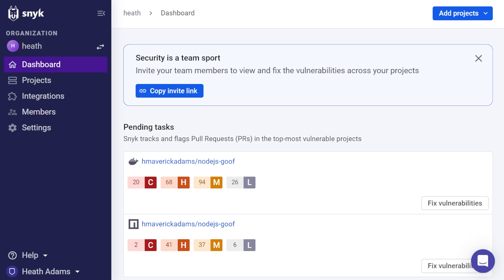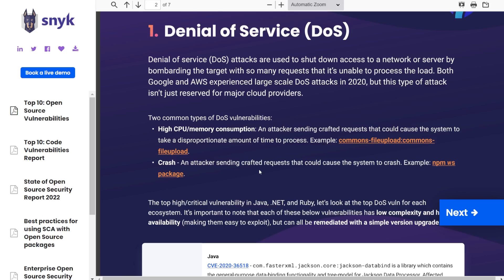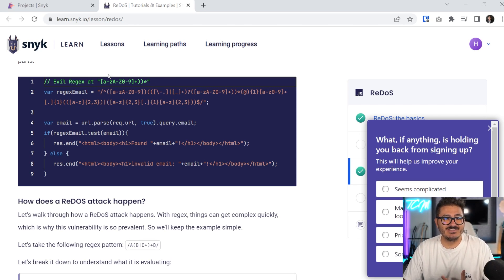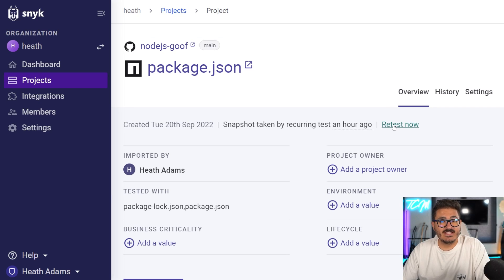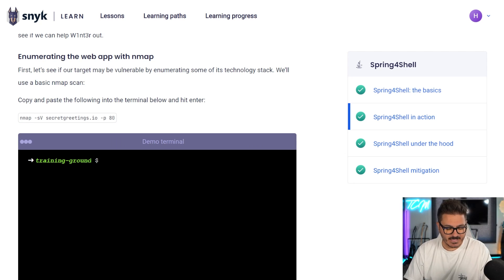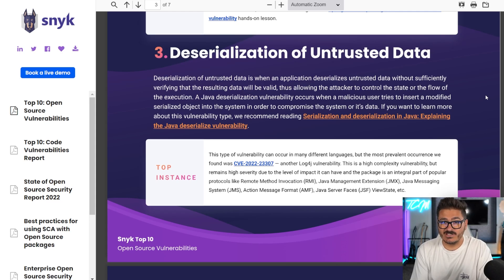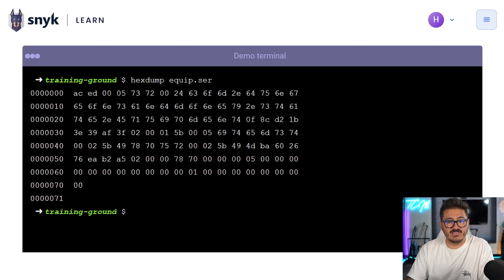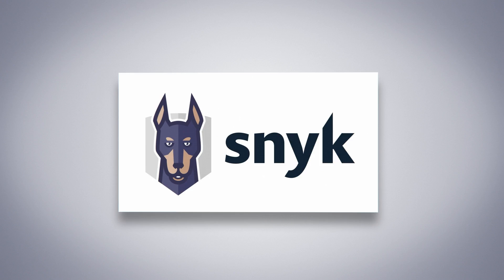The Top Open-Source Vulnerabilities (and how to fix them)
If you want to see what vulnerabilities can be hiding in your applications, sign up for Snyk for free using my code